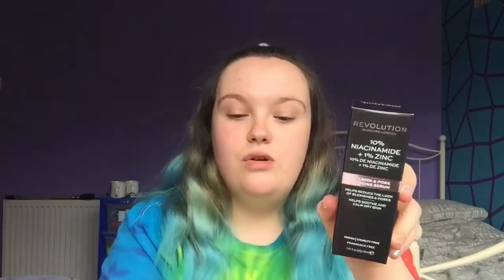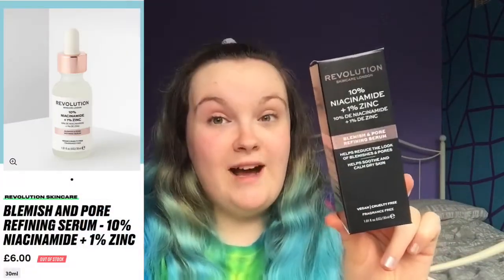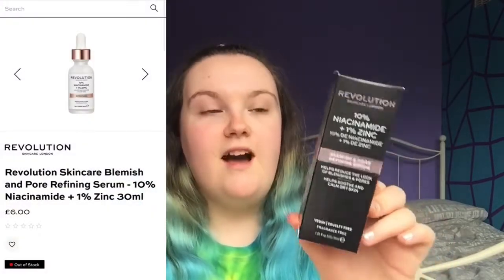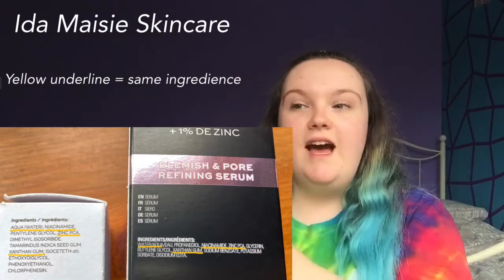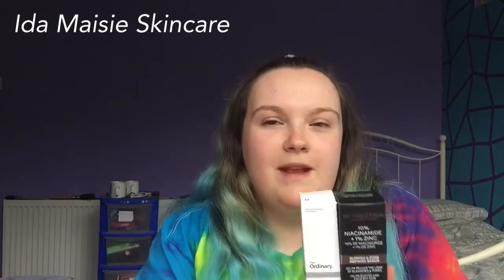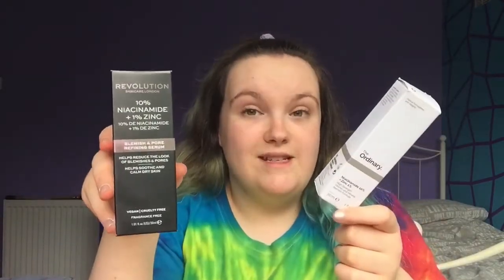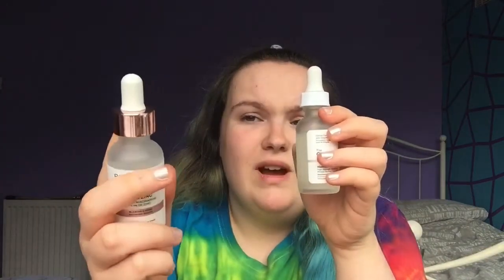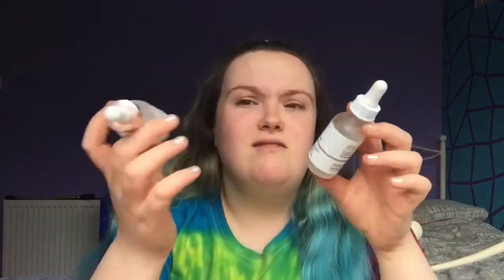Reviewing The Ordinary Vs Revolution 10 % Niacinamide + 1% Zinc | *DO THEY WORK?*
I did end up selling both items on depop :)

Emily x